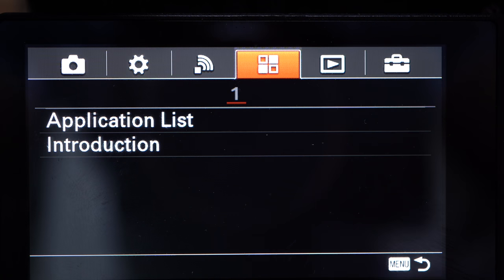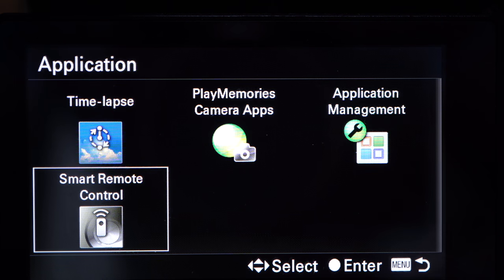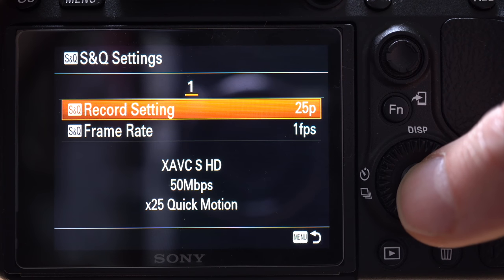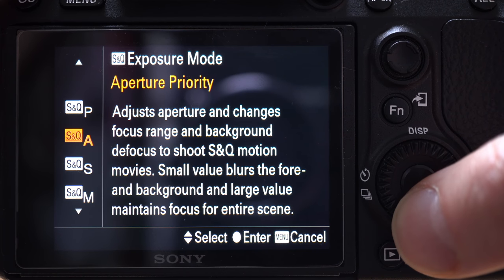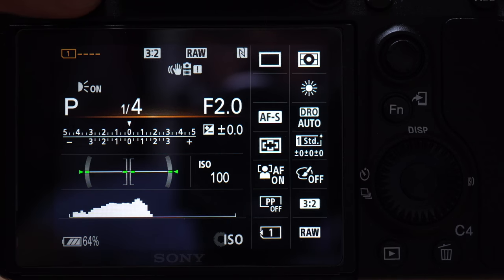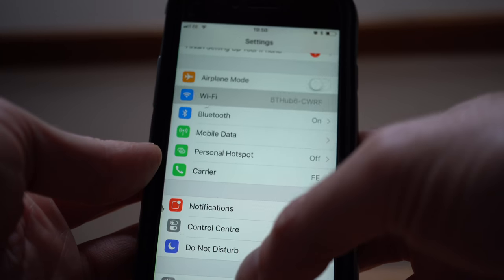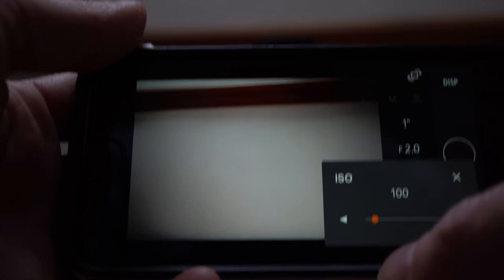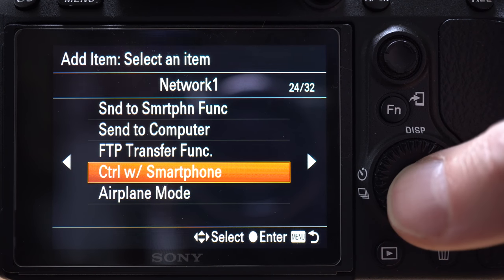I Don't Need PlayMemories On Sony A7iii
The PlayMemories app is missing on the A7iii. This video shows you why you don't need it.